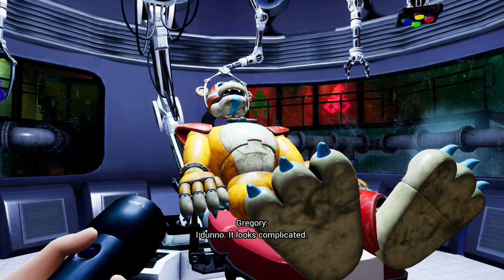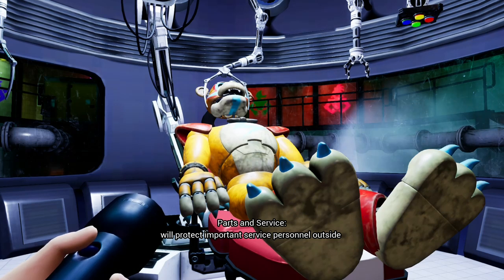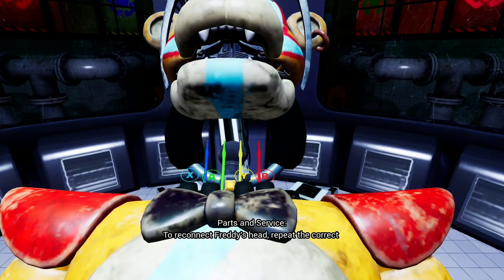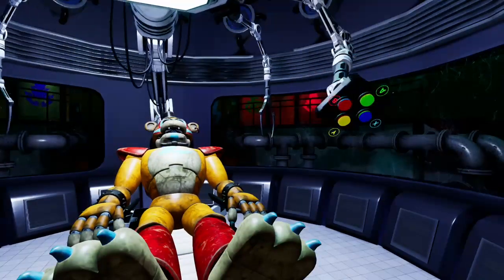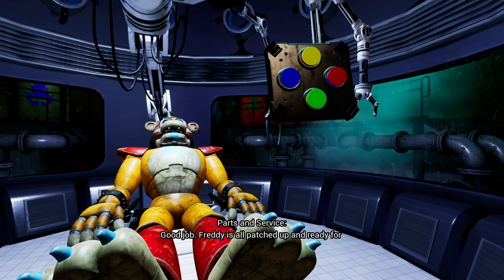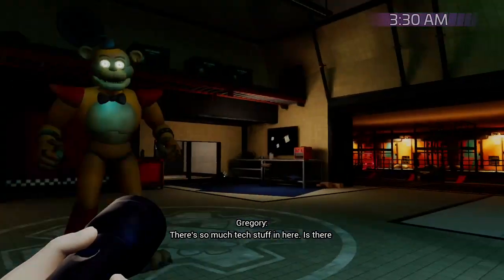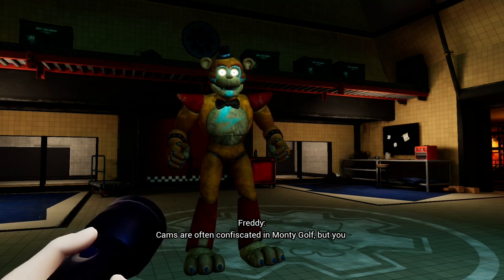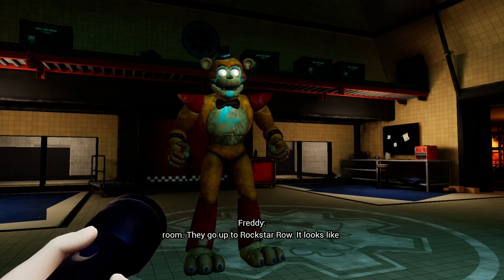power upgrade 3 | FNAF security breach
connect Freddy's Head